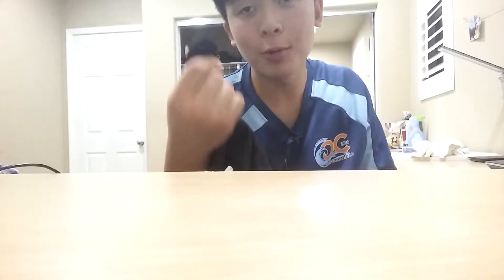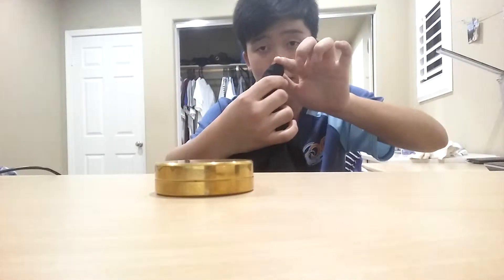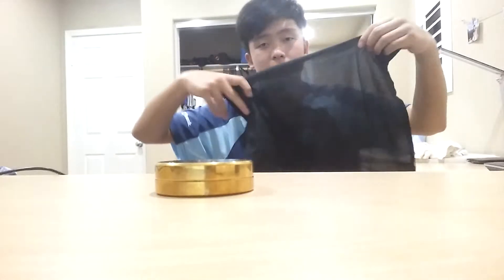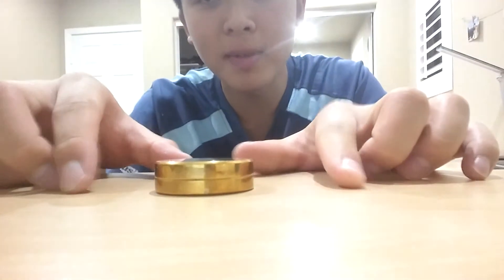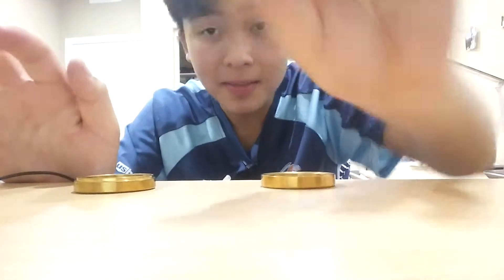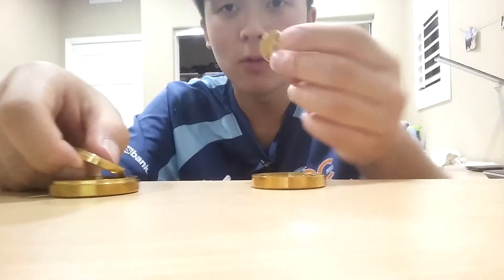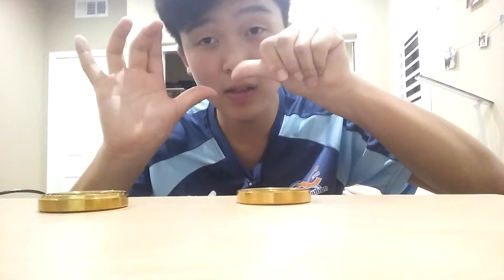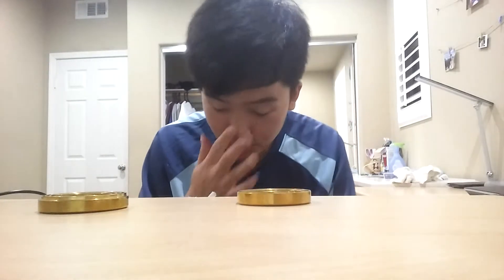Sign Coin Trick